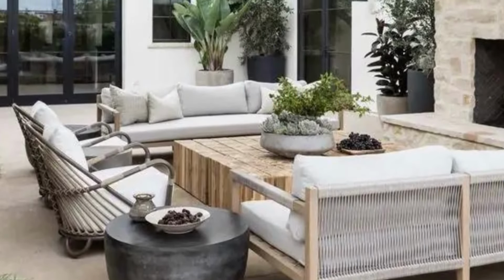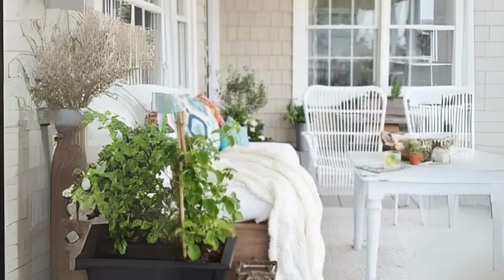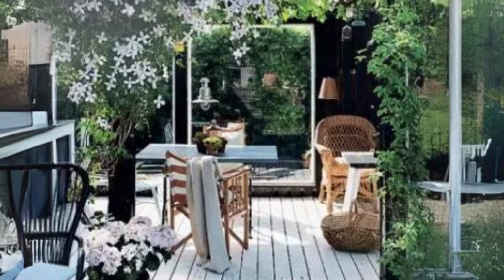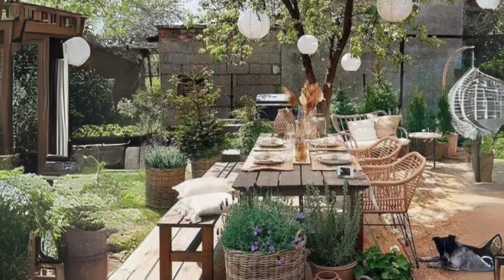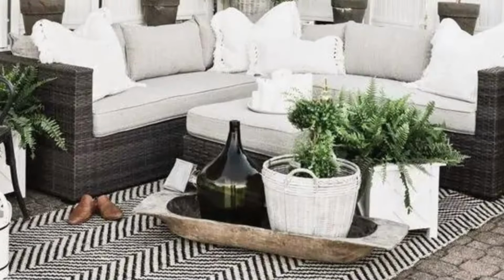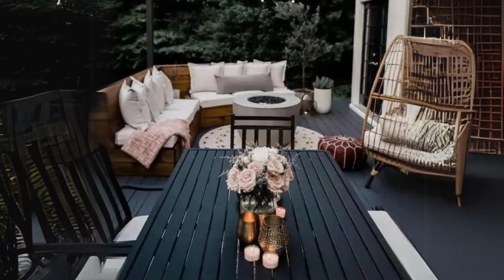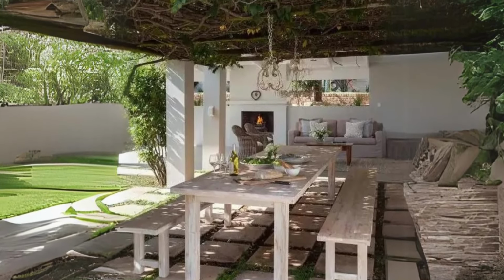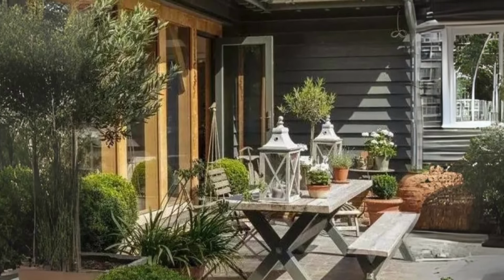46 Charming Modern Farmhouse Terrace and Patio Decoration Ideas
Charming Modern Farmhouse Terrace and Patio Decoration Ideas. From cozy seating arrangements to rustic decor, transform your outdoor space into a relaxing retreat.